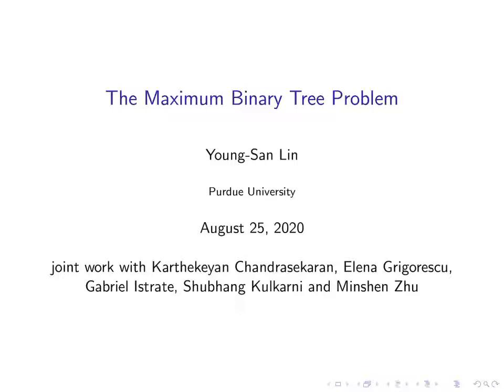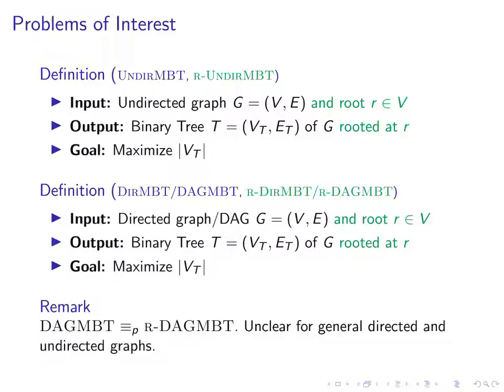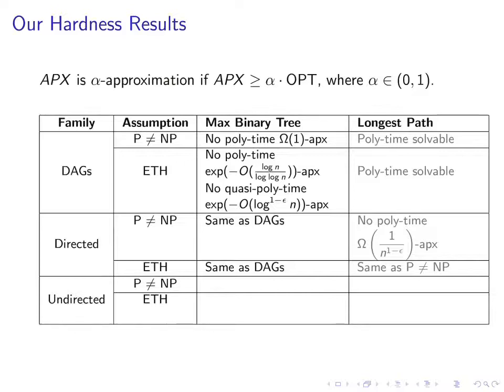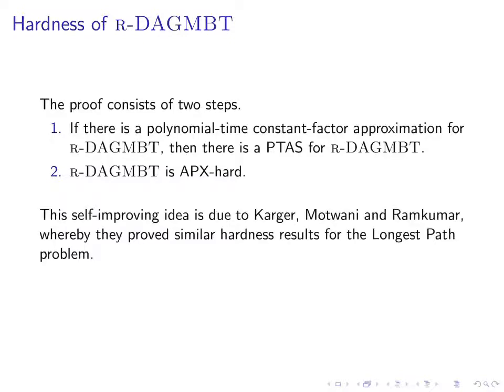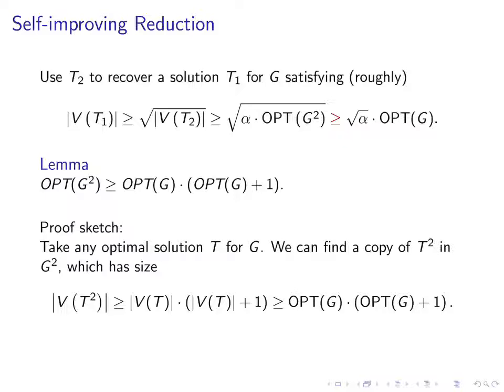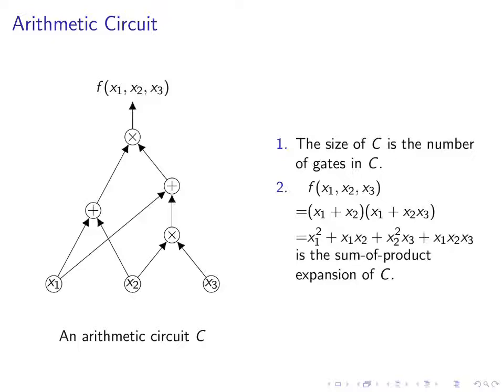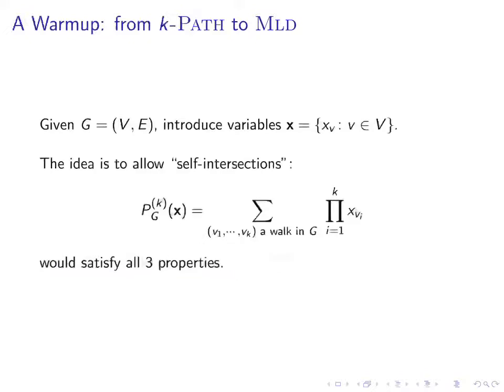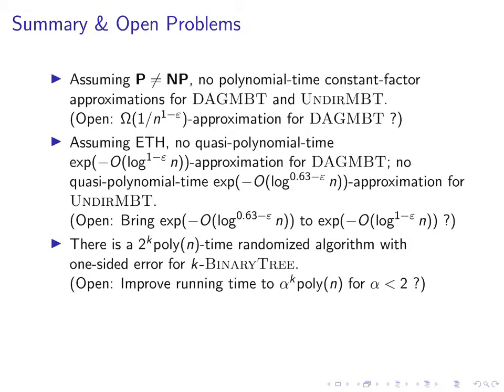The Maximum Binary Tree Problem